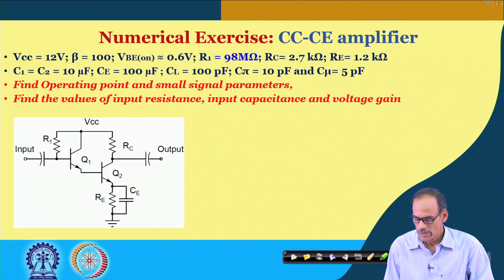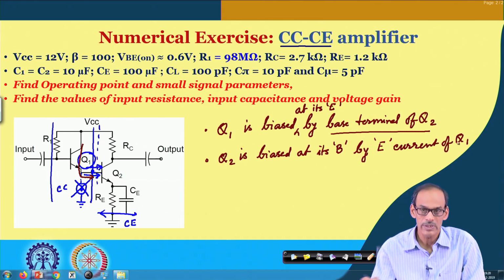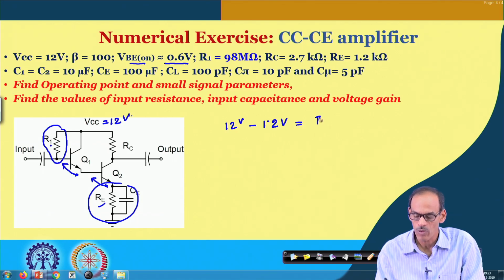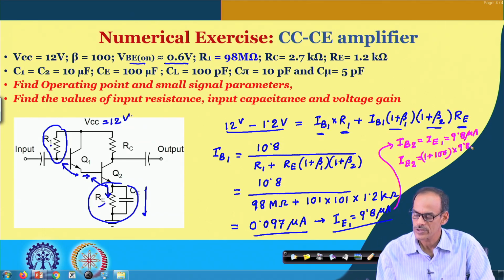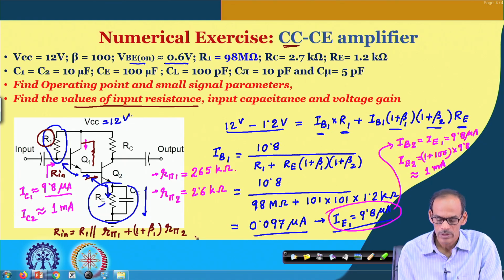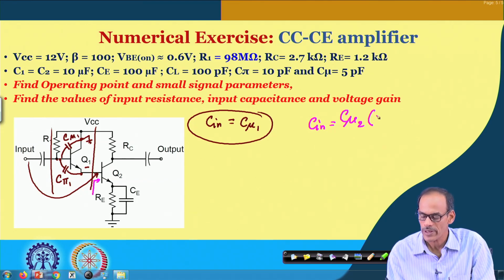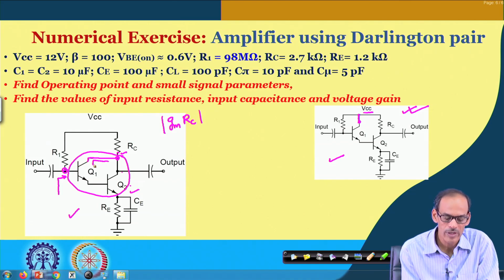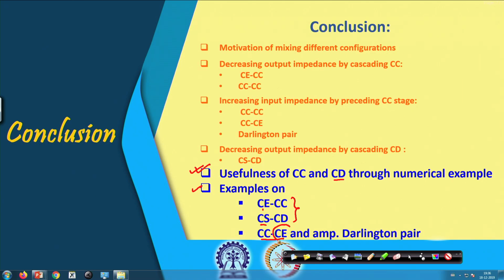Lecture 60 : Multi-Transistor Amplifiers (Contd.): Numerical Examples (Part C)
Numerical examples on CC-CE amplifier